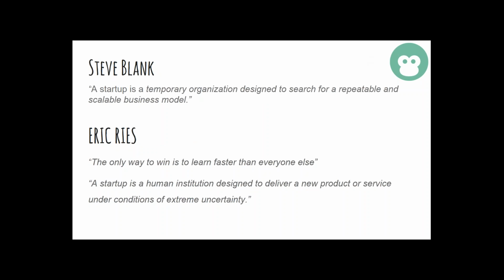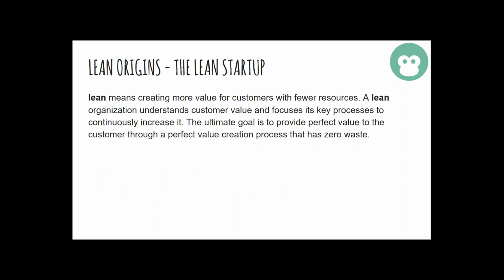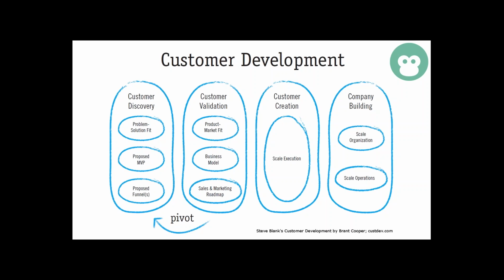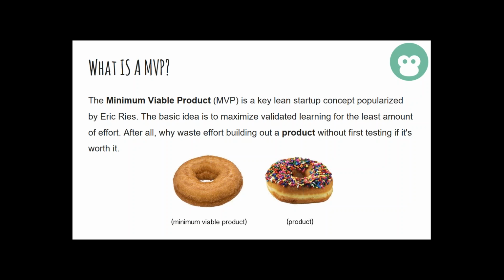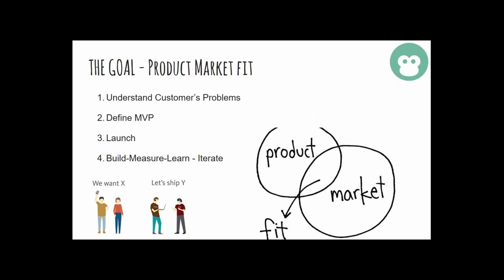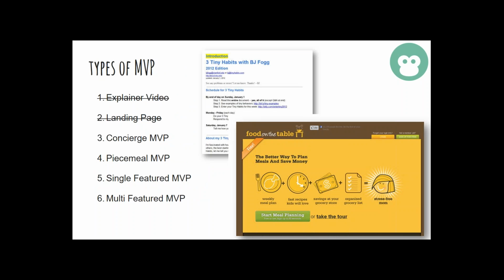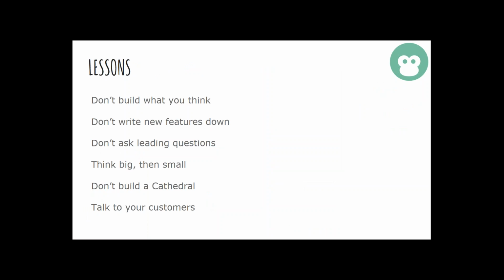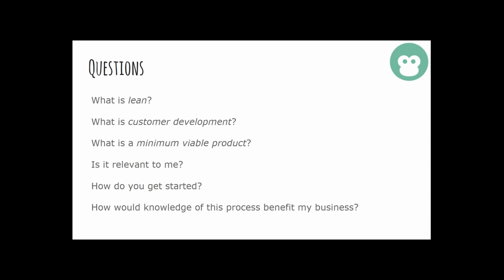Launching A Minimum Viable Product - BizSmart Lunch & Learn Webinar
Launching A Minimum Viable Product

With the growing pace and changes in the business environment, we are all surrounded by the development of new technologies, demands from customers and changing in economic conditions – businesses are facing new challenges in how to enter the market and create competitive advantages.  This Weeks webinar Paul Rhodes from Green Gorilla Apps will be looking at the Minimum Viable Principles and how that has helped his business develop and grow.

Some of the points Paul will cover are - where to start, common challenges, the number 1 problem, definition, design, build, measure, learn with examples and Key Lessons.